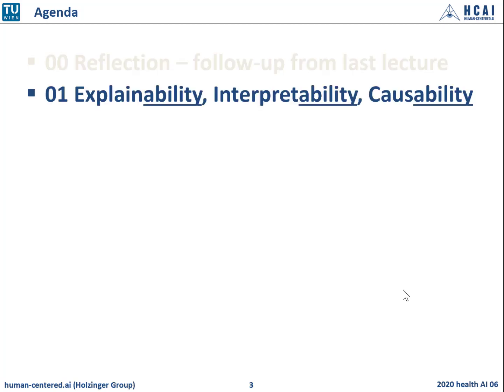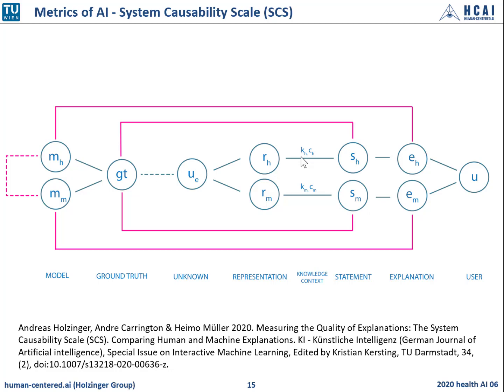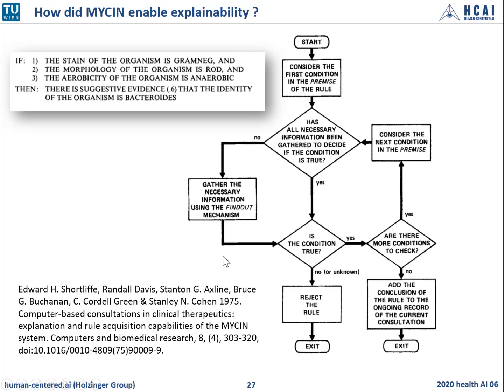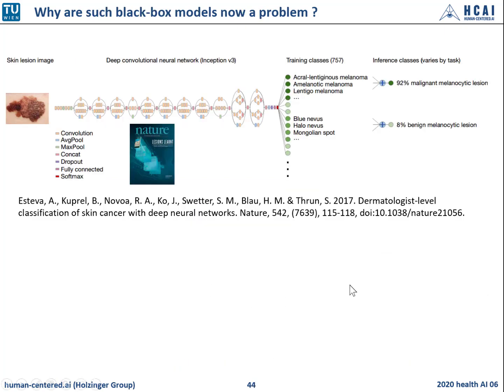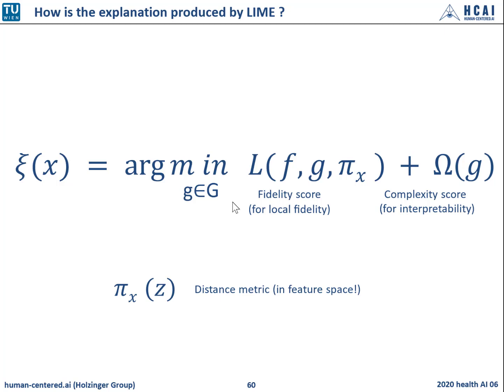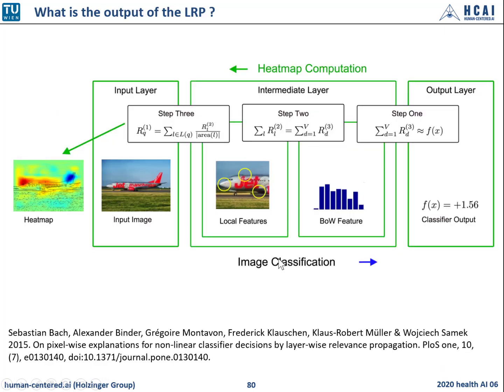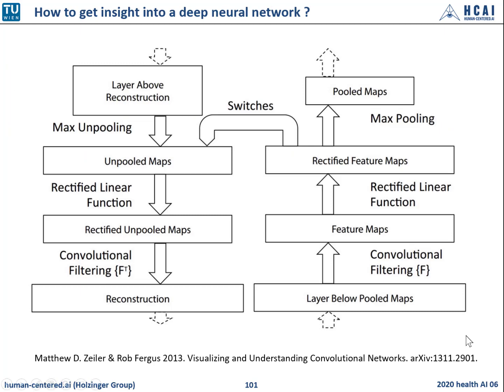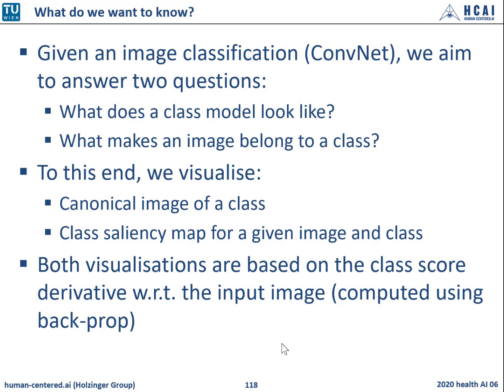Lecture 06 machine learning health explainability and causability class 2020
Welcome to the class of 2020 of the course “machine learning for health informatics”. After the second assignment on probabilistic programming we continue with the sixth lecture. In this lecture we start with discussion of explainability, interpretability and we learn the difference between causality and causability and how to measure the quality of explanations and why the mapping of explainability with causability is important for future human-AI interfaces. We also look back to the classic AI and see that early expert systems followed the principles of explainability and interpretability. We briefly touch ante-hoc models and see that some models (e.g. decision trees or graphs) are inherently interpretable, while for “black-box” models we need post-hoc methods to make them interpretable. Post-hoc models include LIME, BETA, LRP, Taylor decomposition, Prediction difference analysis and TCAV. The field of explainable AI gets important due to ethical, social and legal aspects, particularly in the medical domain where we need retractability, replicability and transparency due to the “right for explanation”. Future medical AI needs human-AI interfaces fostering interpretability to enhance trust and acceptance into medical AI solutions for medical decision support.